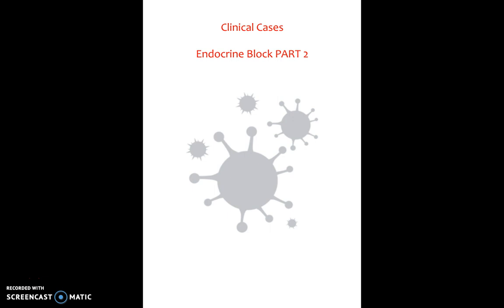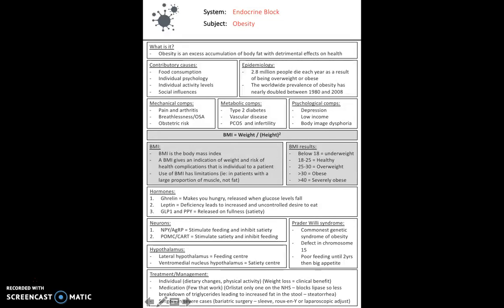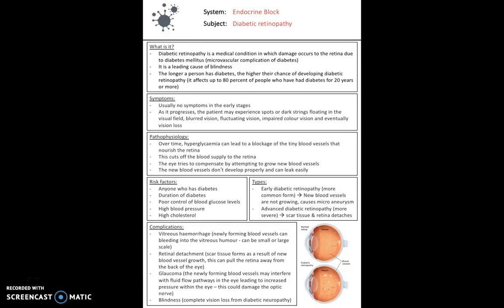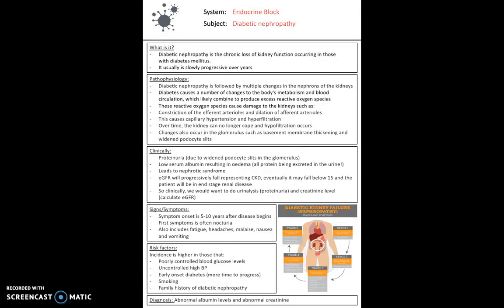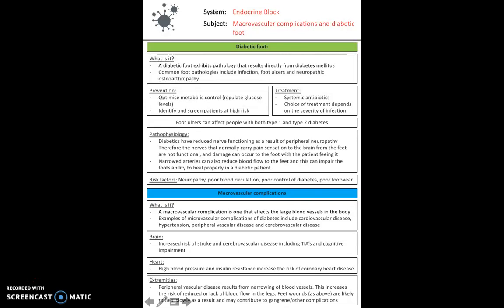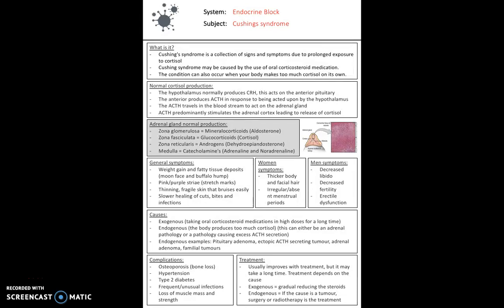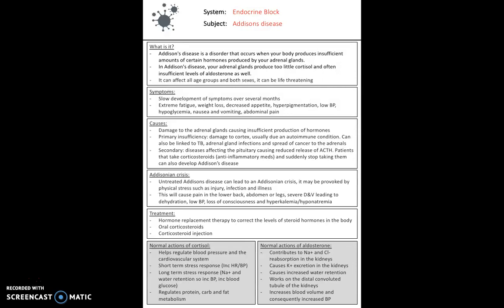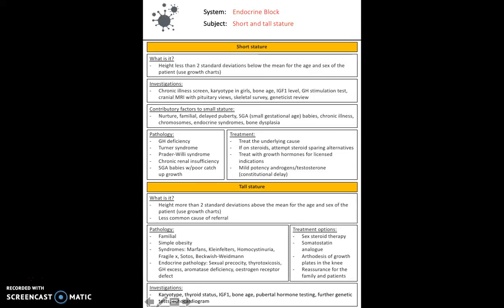Endocrine block - Part 2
Part 2/4 of clinical cases for the endocrine system. This video covers:

- Obesity
- Diabetic retinopathy
- Diabetic neuropathy
- Diabetic nephropathy
- Macrovascular complications of diabetes
- Diabetic foot
- Cushing's syndrome/disease
- Addison's disease
- Addisonian crisis
- Short and tall stature